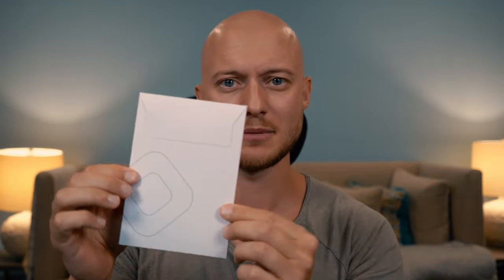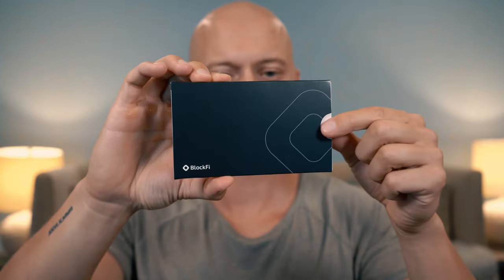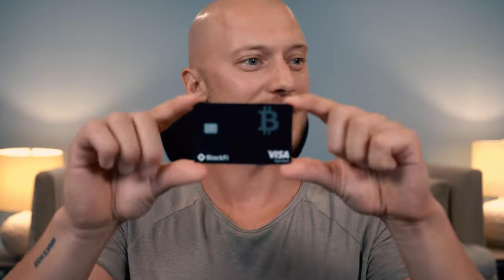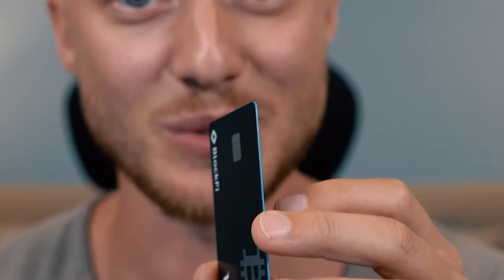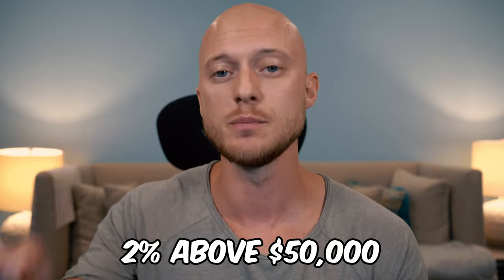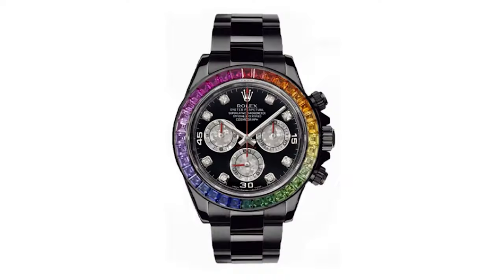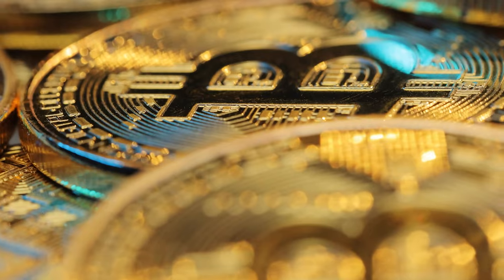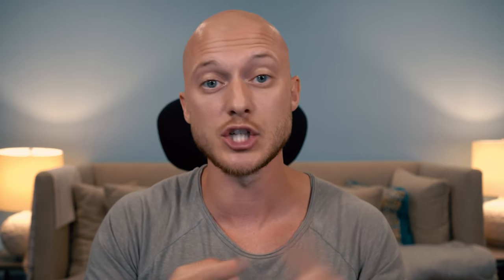THE CREDIT CARD THAT MAKES YOU MONEY